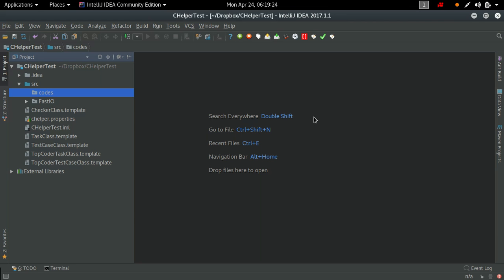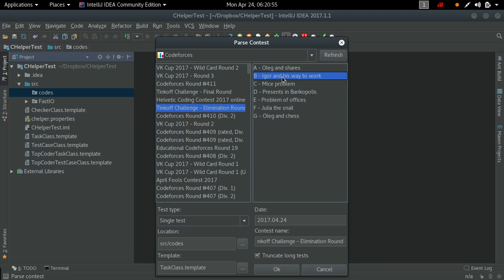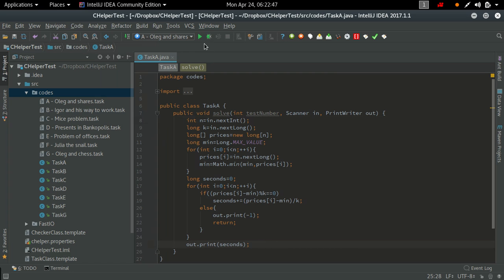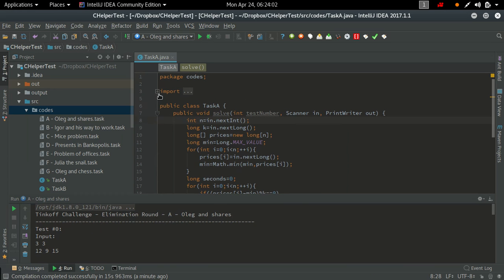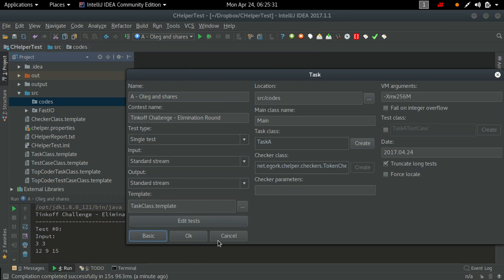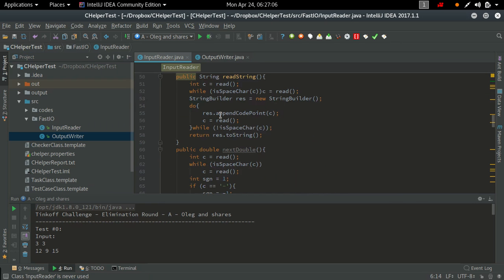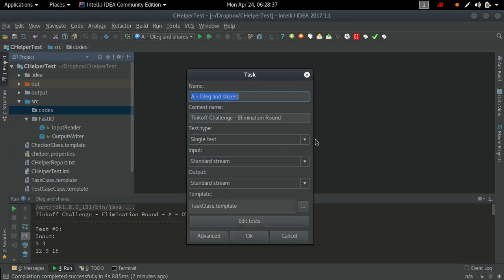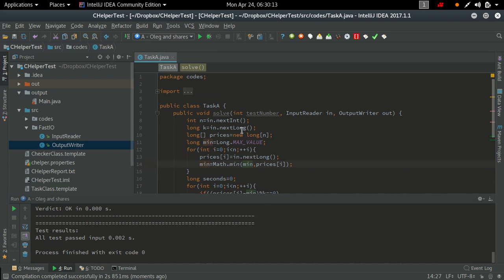How to use CHelper to code smartly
InputReader.java